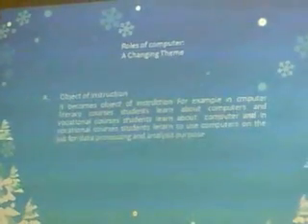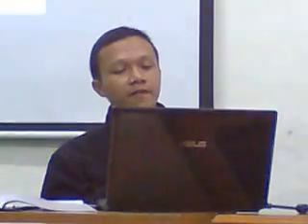The Roles of Computer in Classroom (ELT) by Hamdan Anwari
ELT Textbooks @ Universitas Ahmad Dahlan Yogyakarta